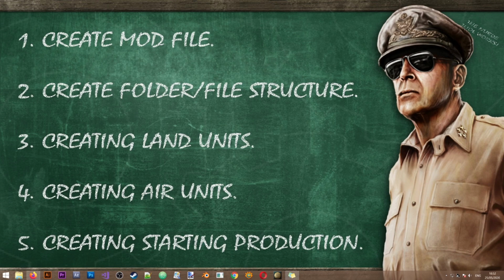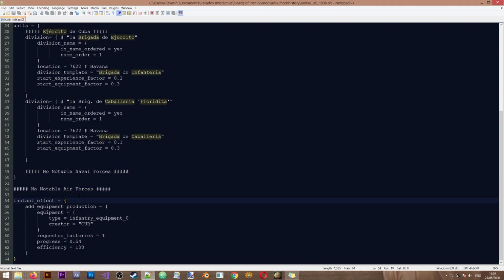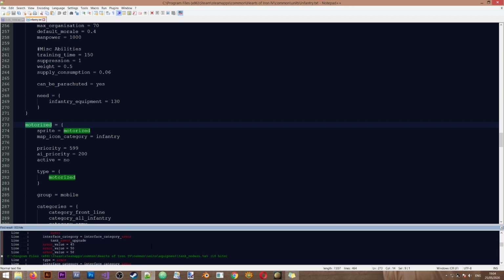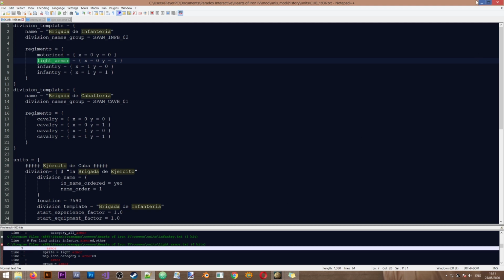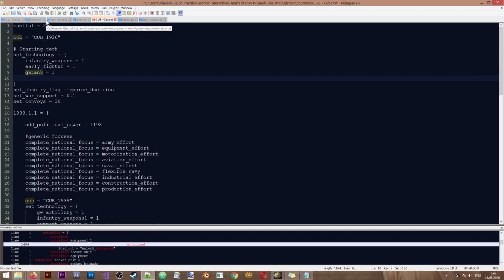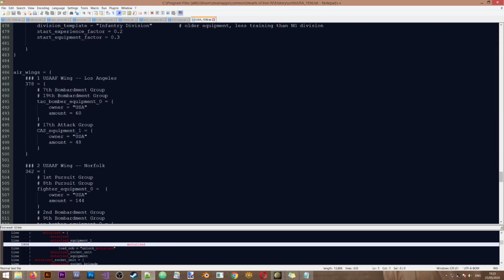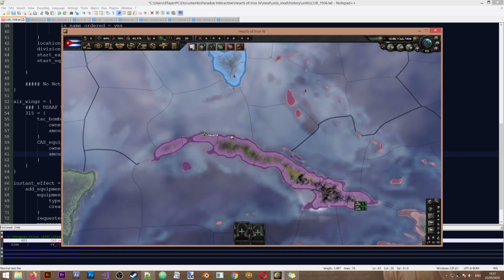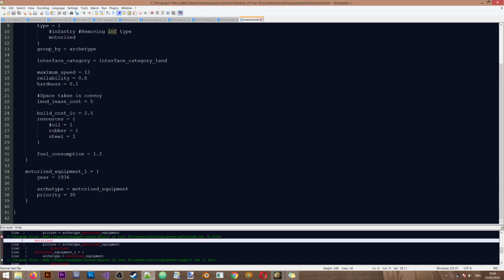[HOI4 Modding ] Creating New Armies/OOB's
This lesson will show you how to add/create new starting armies (orders of battle) and air wings in Hearts of Iron 4.

Timestamps for this tutorial/lesson:

00:00 - Lesson beginning
01:08 - Creating a mod file
02:10 - Creating folder and file structure
04:27 - Creating land units
22:28 - Creating air units
31:45 - Creating starting production